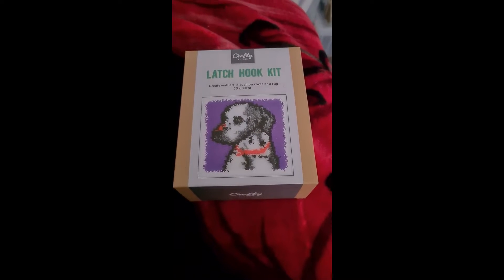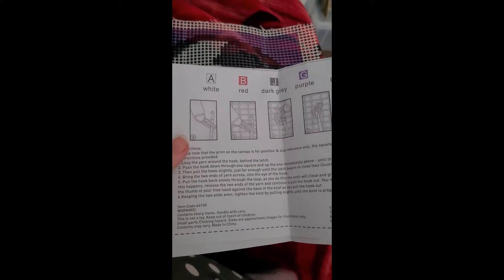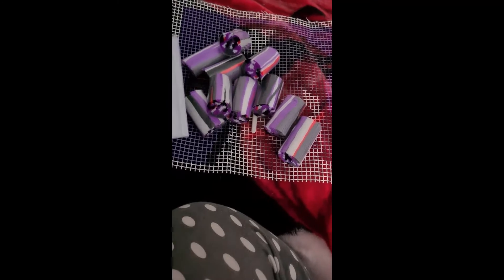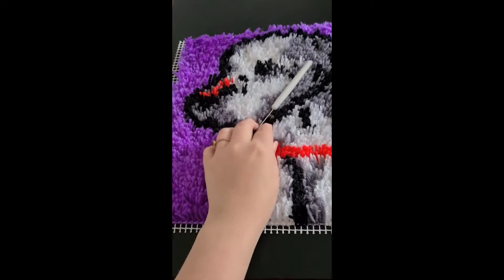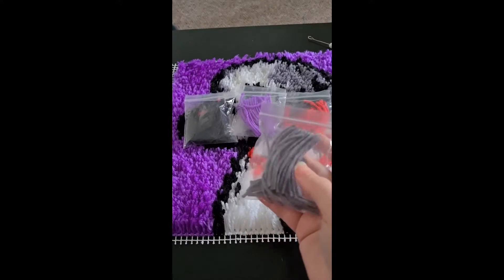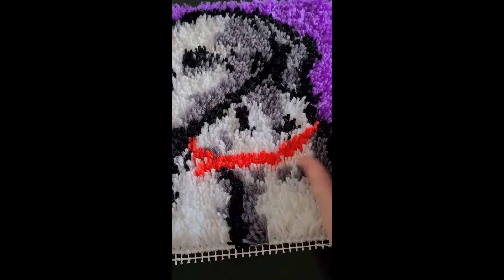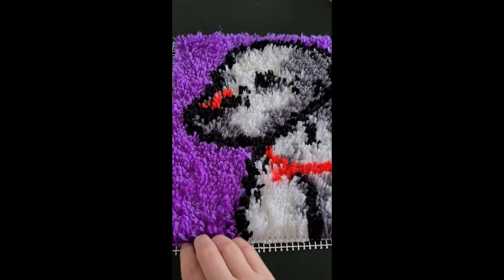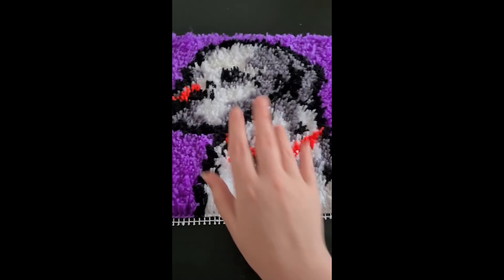First Latch Hook Unboxing And Post Review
Published August 2022